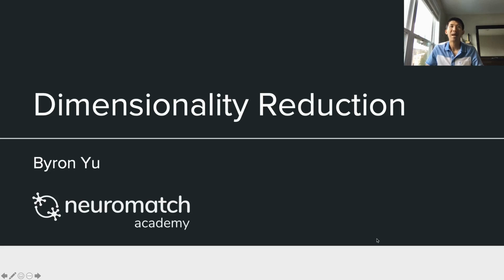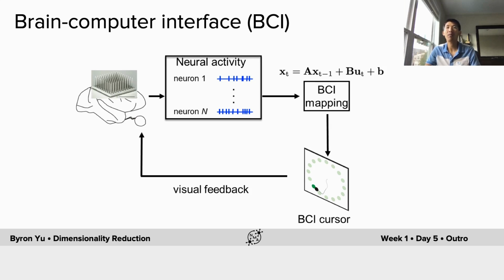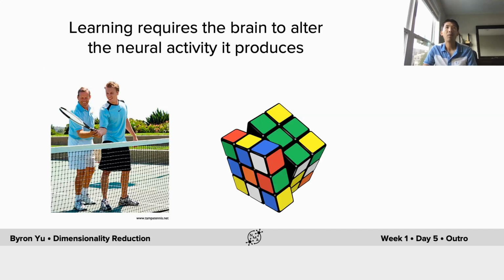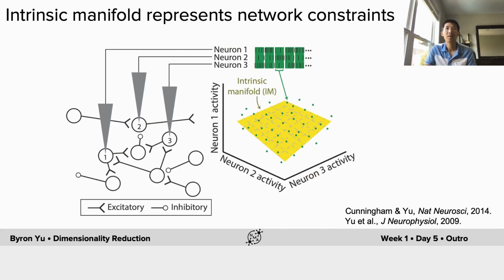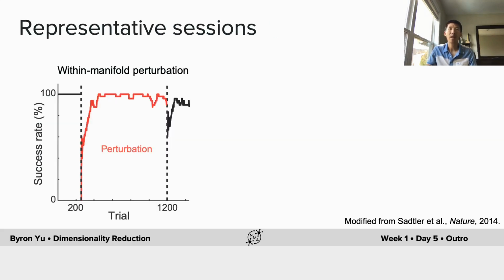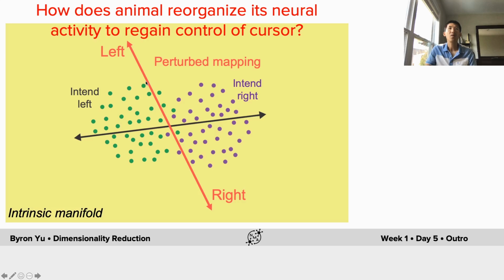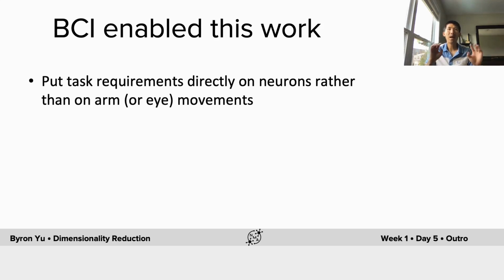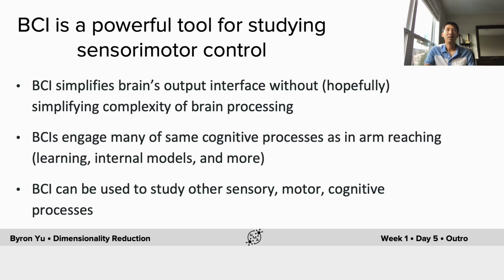Dimensionality Reduction Outro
Description: As an application of dimensionality reduction applied to multi-dimensional neural recordings, we will present studies using brain-computer interfaces with simultaneous spike recordings. Brain-computer interface is a powerful tool for studying sensorimotor control.

We thank Tian Season Qiu for editing this video, and Julien Denis for manually editing the English captions.